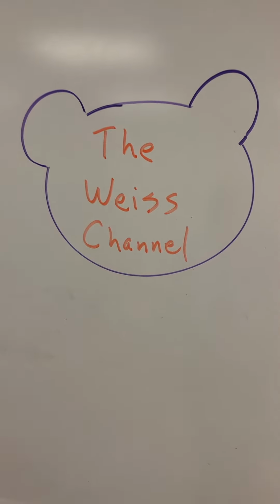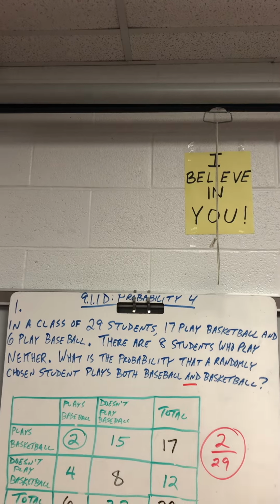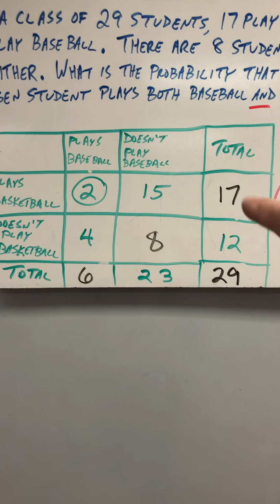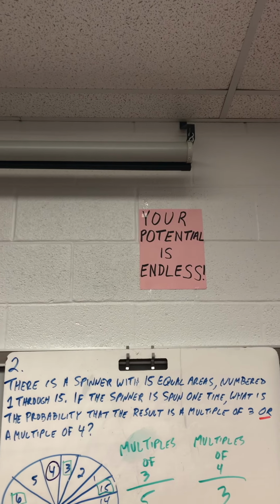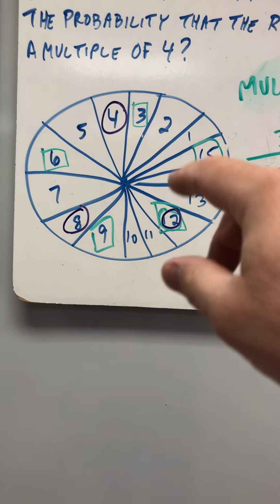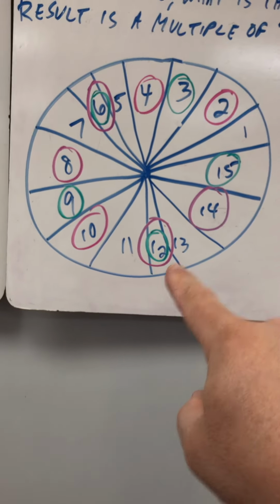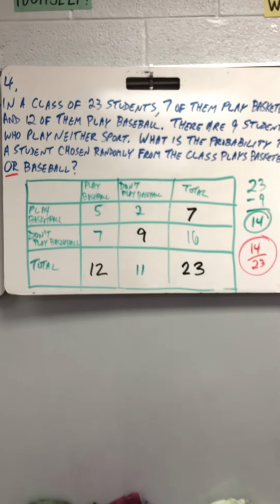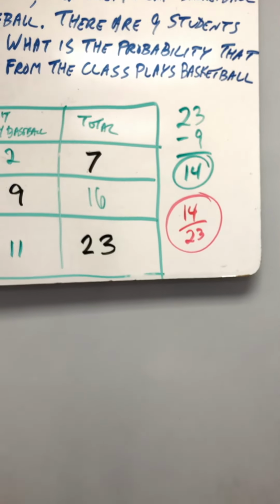Probability with And / Or